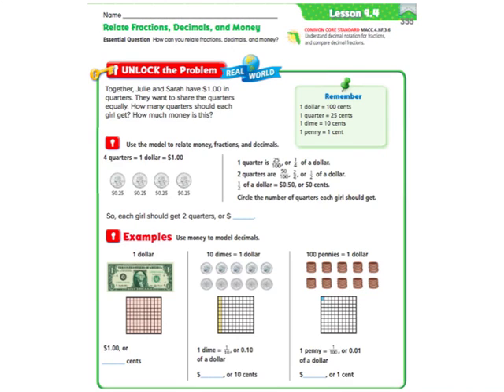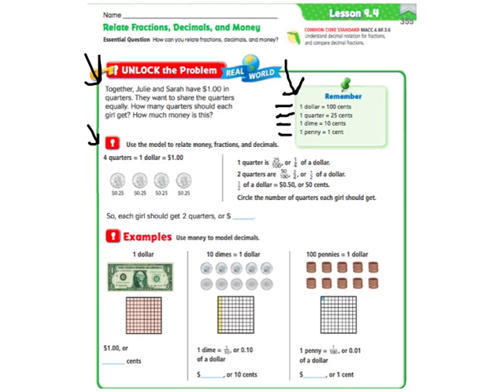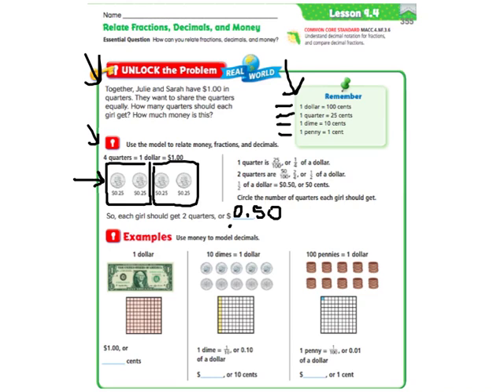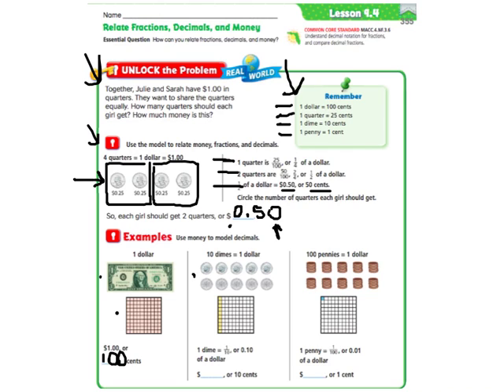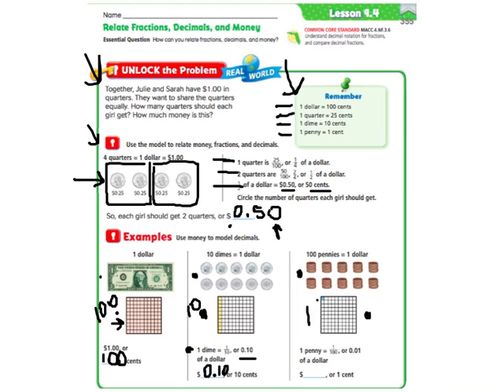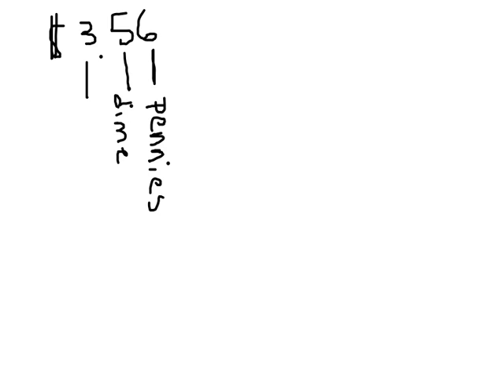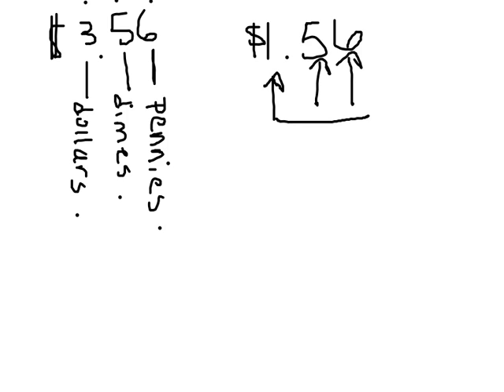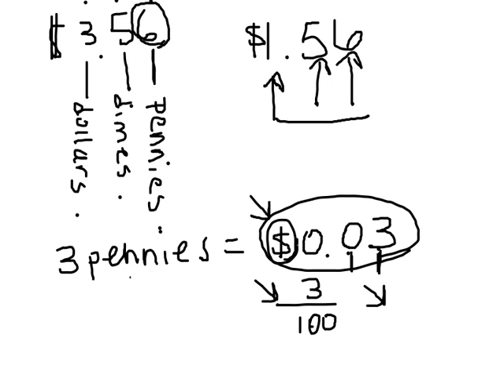Go Math 9.4 Relate Fractions, Decimals, and Money